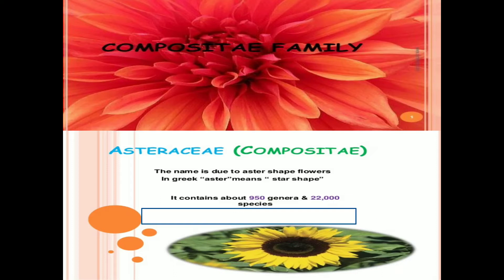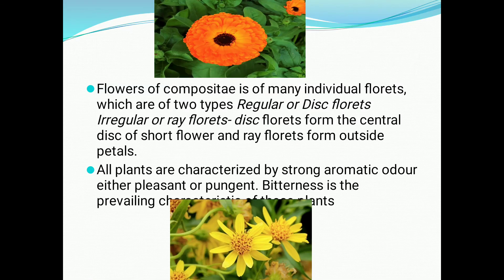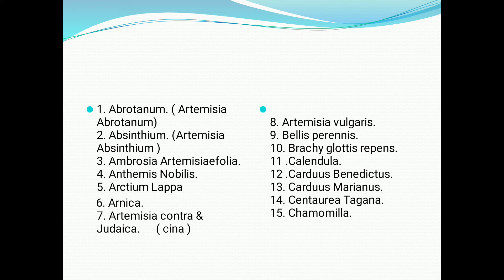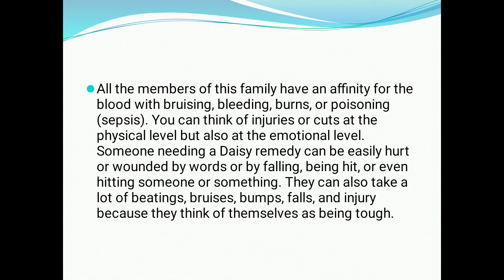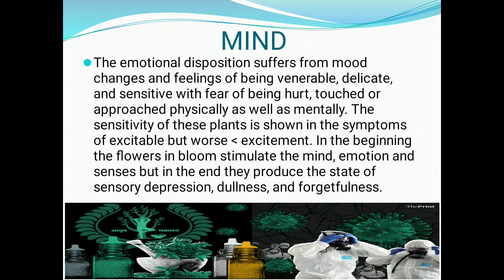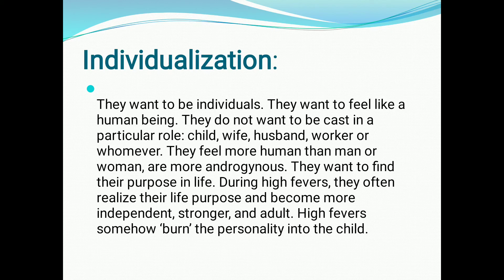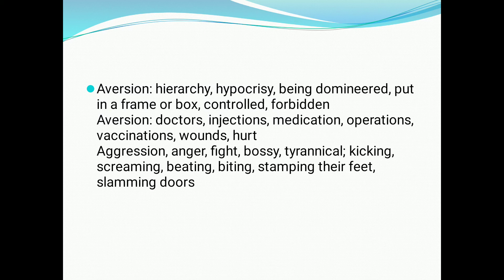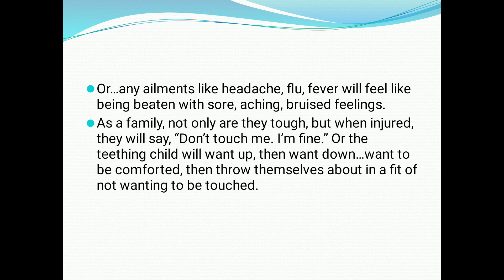compositae family in Homoeopathy# vegetable Kingdom#Asteraceae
injury remedies comes in it